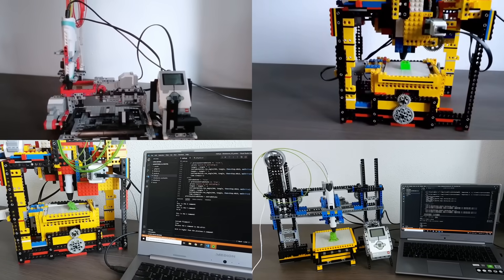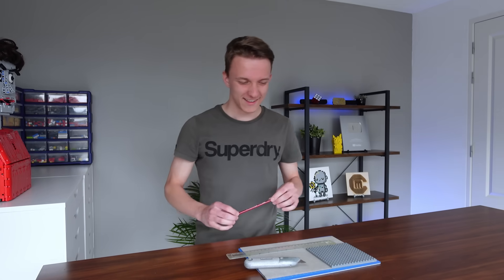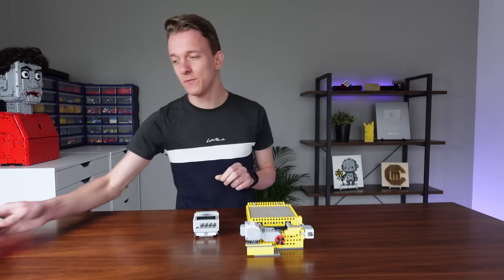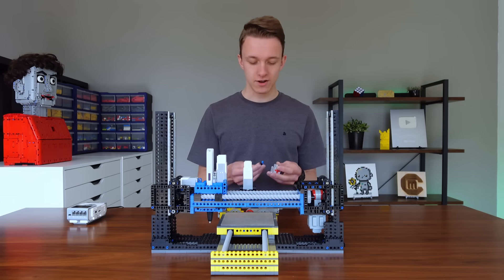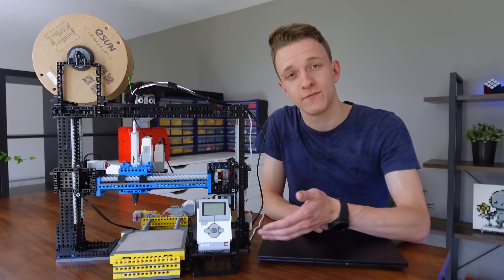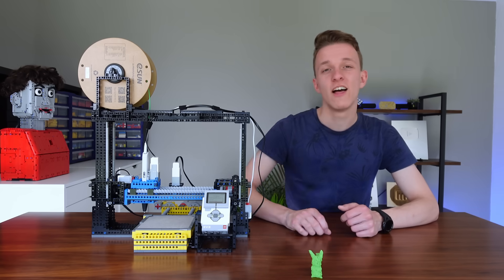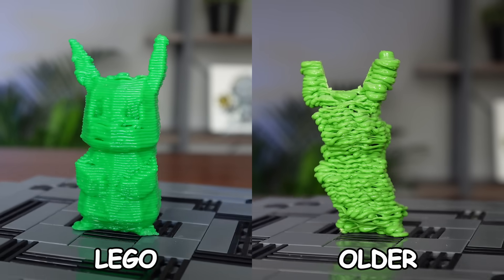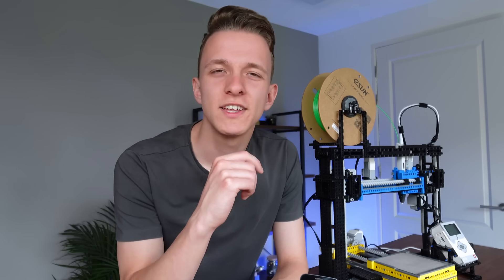I Built the Ultimate LEGO 3D Printer!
This LEGO 3D Printer can print out ANY 3D model right from the slicer (just like a real 3D printer, but completely from LEGO and a 3D pen).
It marks my 5th and final attempt at creating the world's best LEGO 3D printer.

Timestamps:
00:00 Intro
00:15 Failure
01:14 Building
06:50 Showcase
07:21 No paperweight
09:22 Printing
12:10 Epic printing